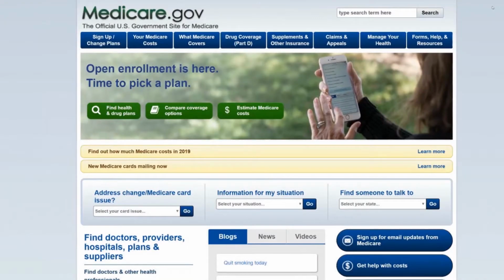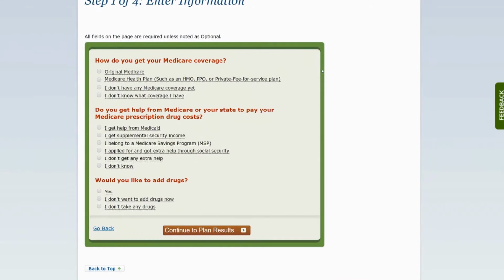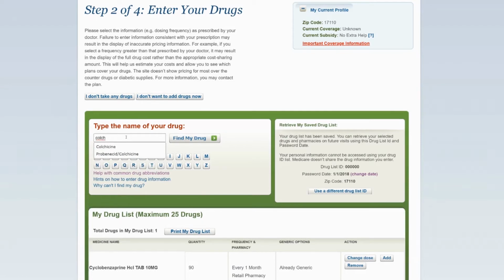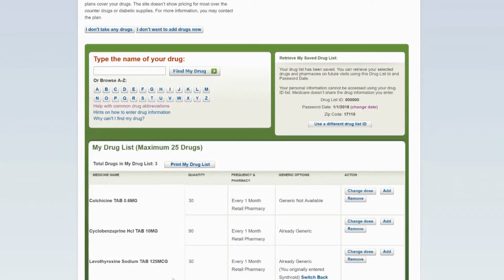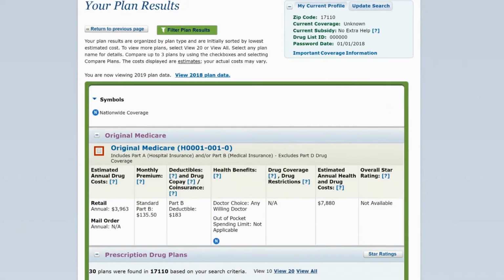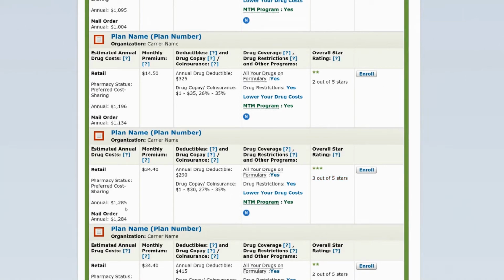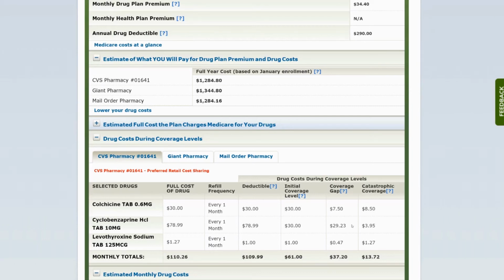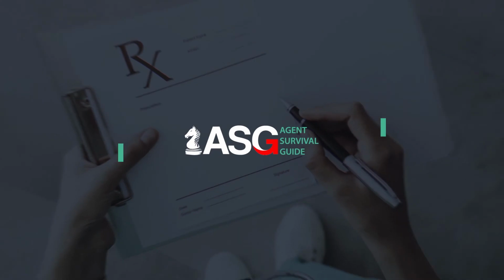How to Use Medicare.gov's Prescription Drug Plan Finder Tool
Choosing the right Medicare Part D plan for your clients begins with their prescriptions. Using the Plan Finder on Medicare.gov, we teach you how to search for prescription drug plans.

Download the Prescription Drug Plan Search Form shown in the video

Interested in more articles, videos, and podcast episodes? Visit ritterim.com